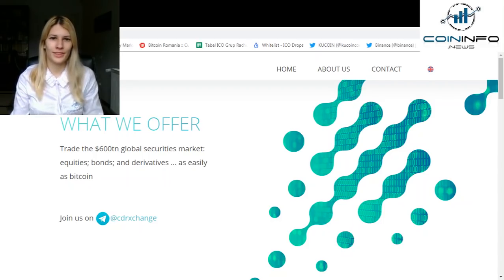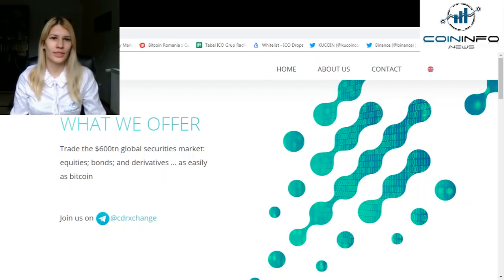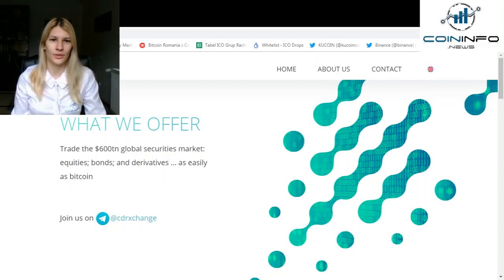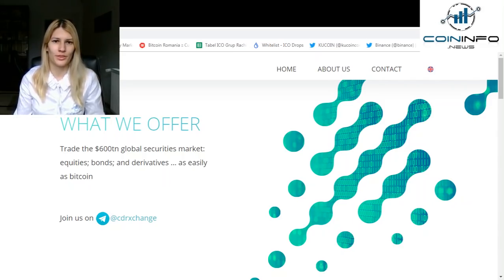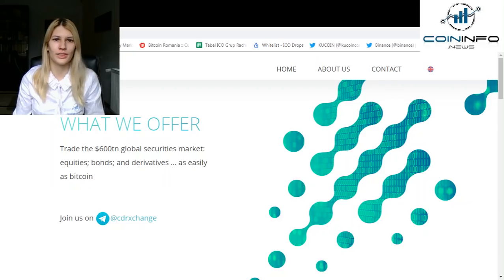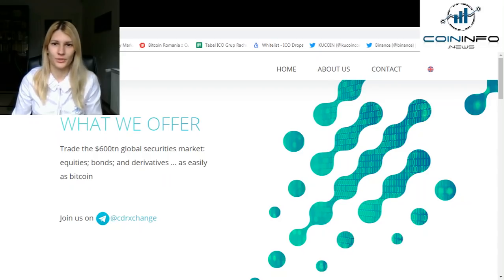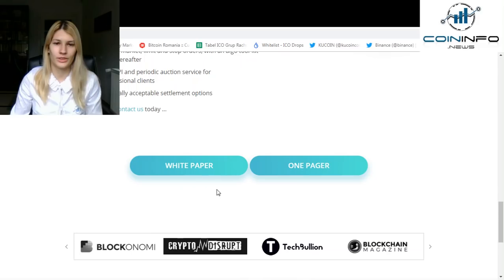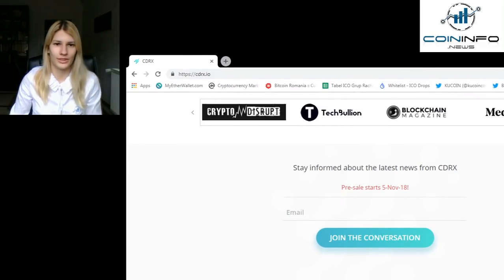CDRX Review - CoinInfo.News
I highly recommend you to perform your own research before taking any investment decision, starting with their White Paper and website.